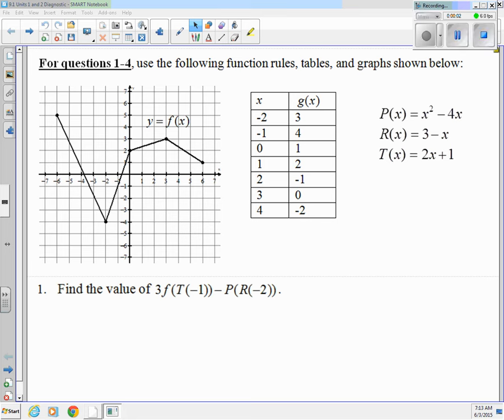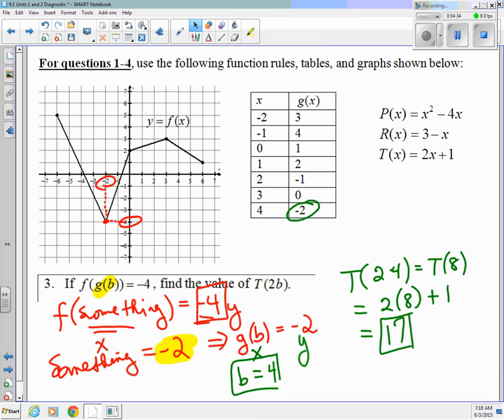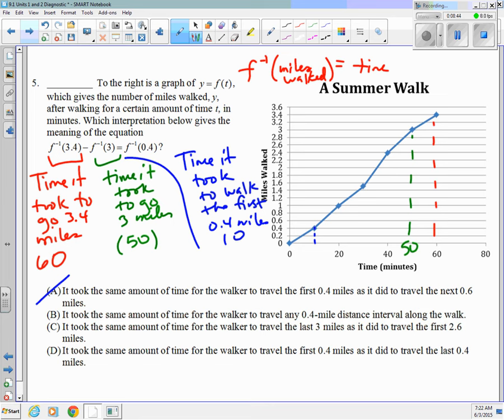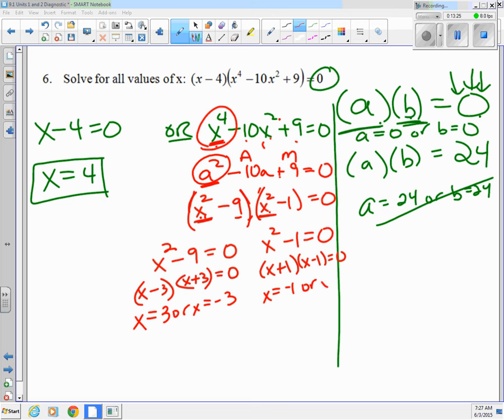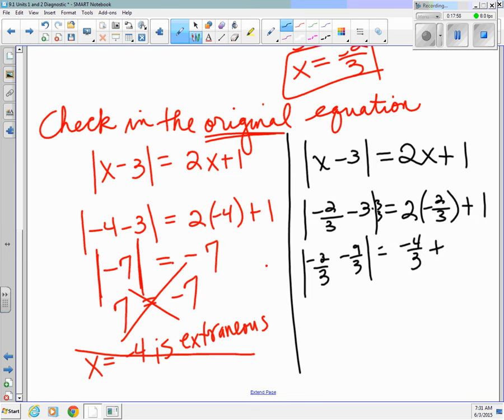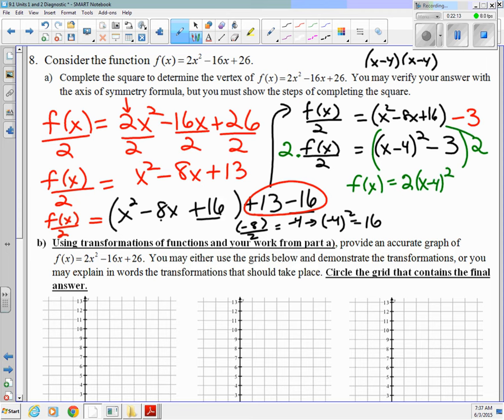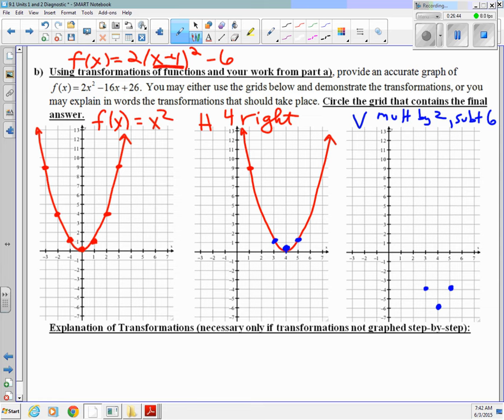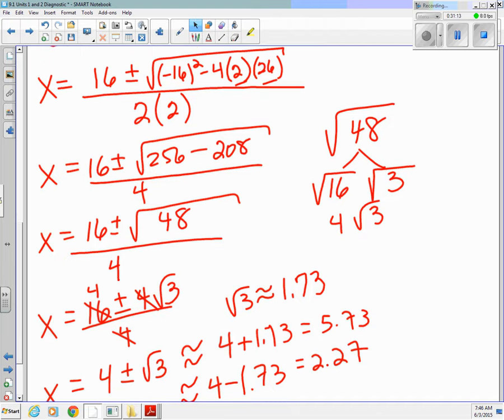Units 1 and 2 Diagnostic VIDEO